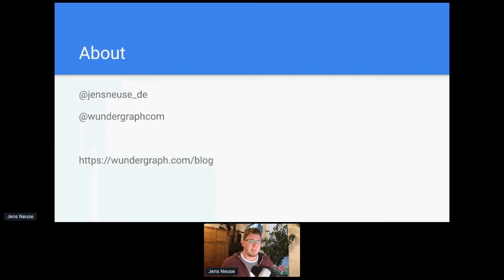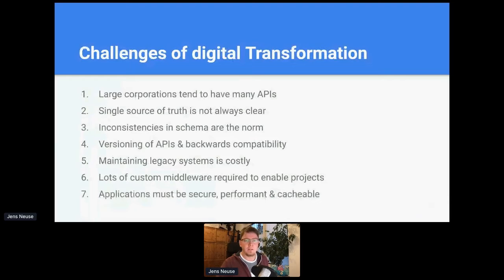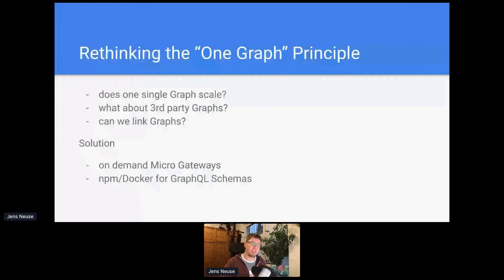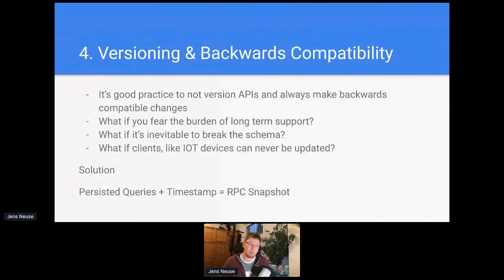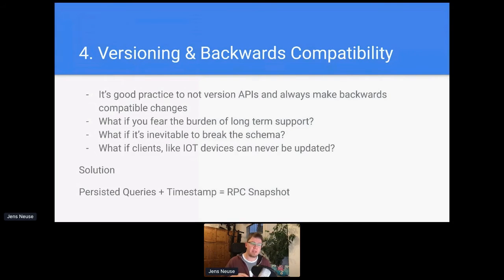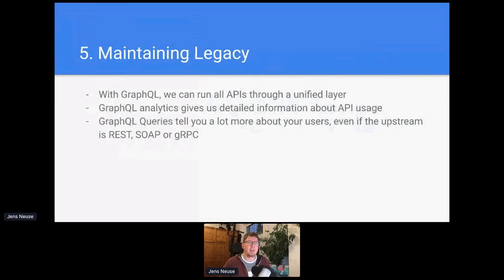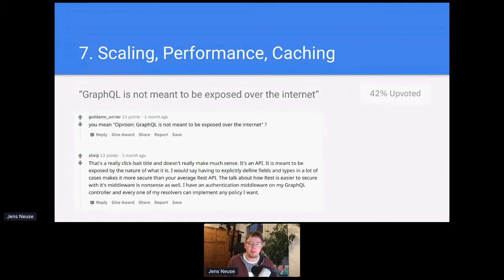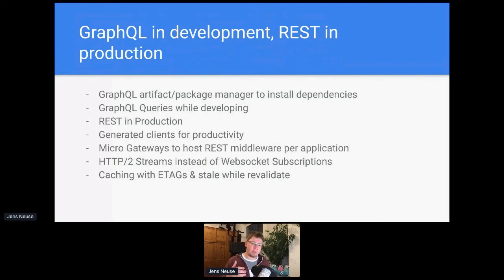Apidays LIVE Paris 2020 - GraphQL Meshes By Jens Neuse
GraphQL Meshes
Jens Neuse, Founder of Wundergraph